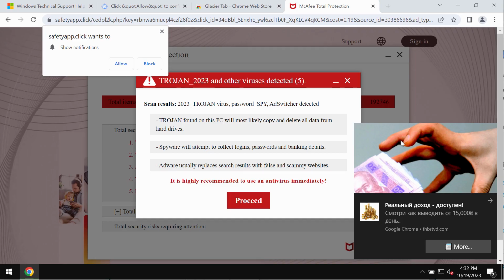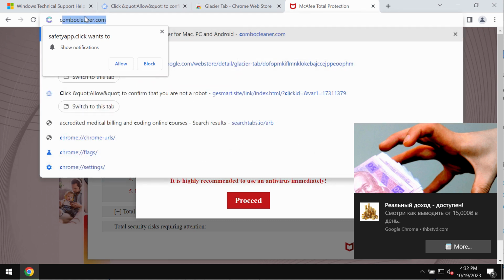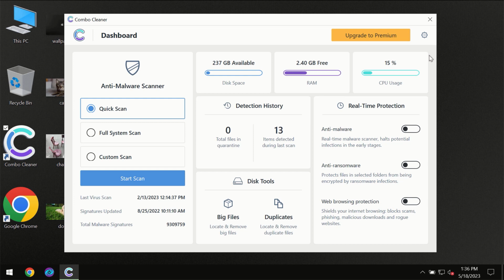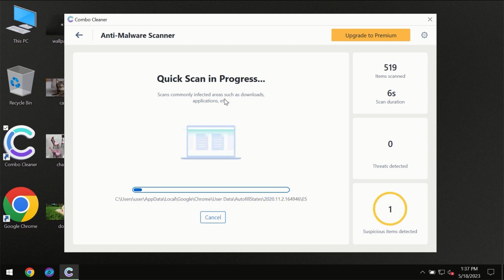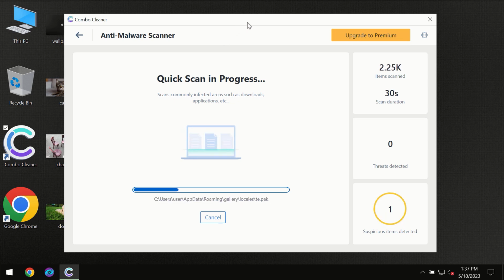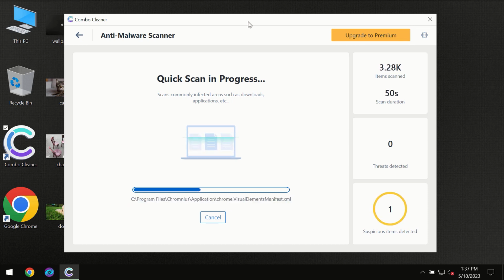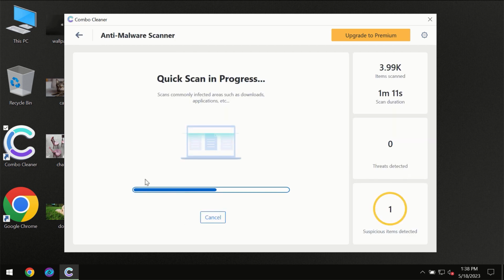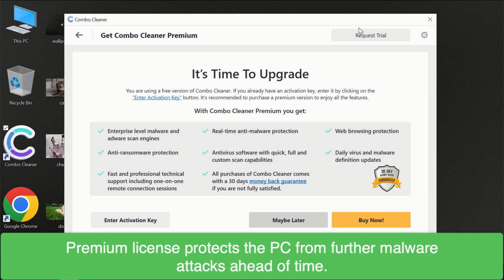Safetyapp.click online scam removal.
Safetyapp.click is a malicious site. It attacks Google Chrome and other browsers. It tries to make users download and install certain potentially unwanted applications. Don't interact with these pop-ups. Don't install what they promote. Get rid of these pop-ups with Combo Cleaner Antivirus via the official or, optionally, follow the manual suggestions given in the video.